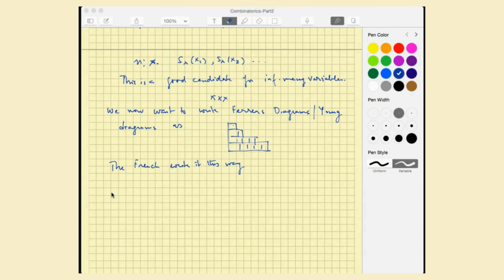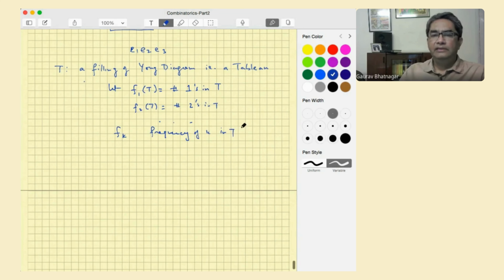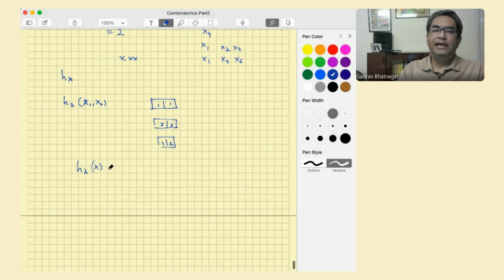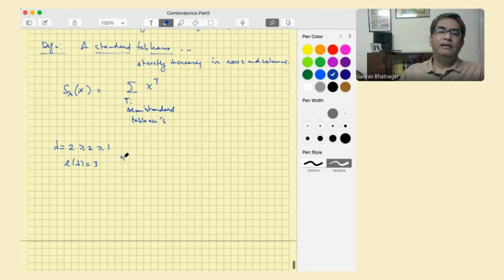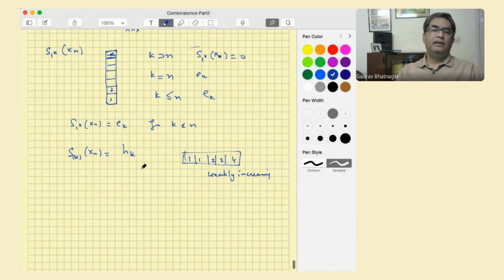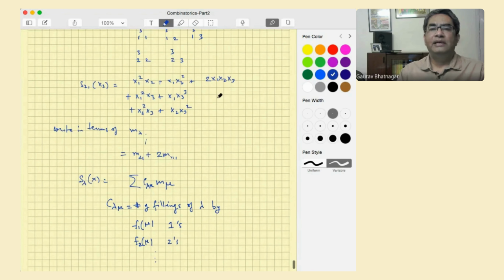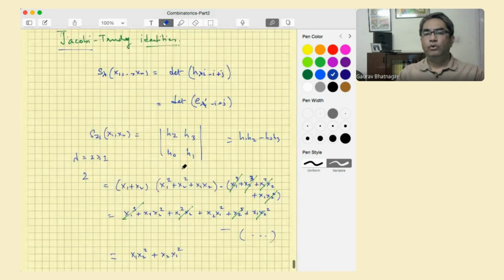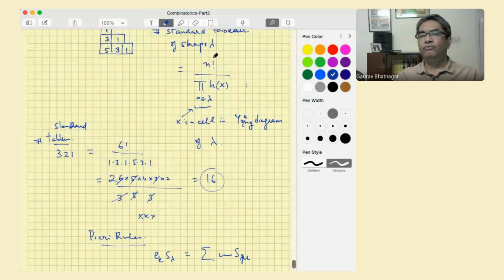Lecture 25 Combinatorics